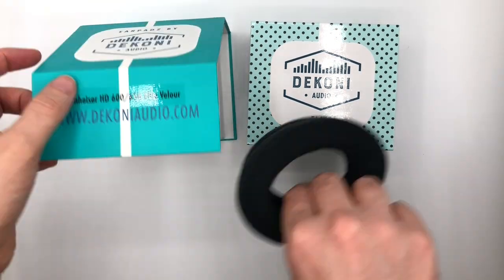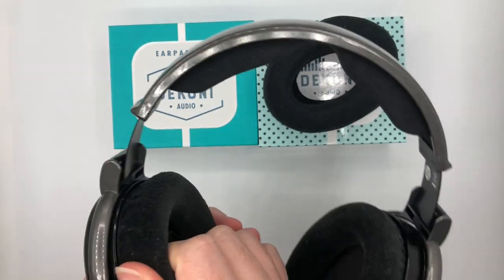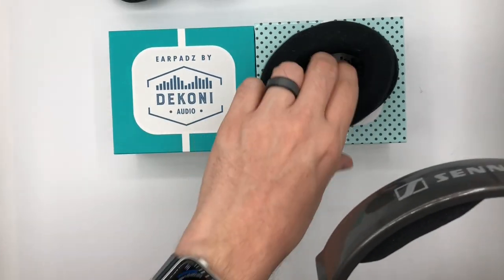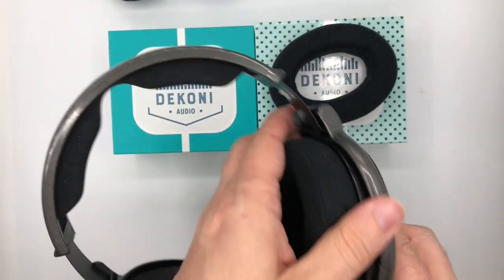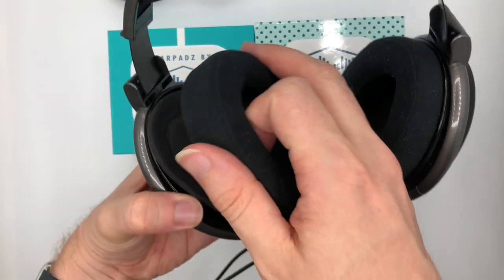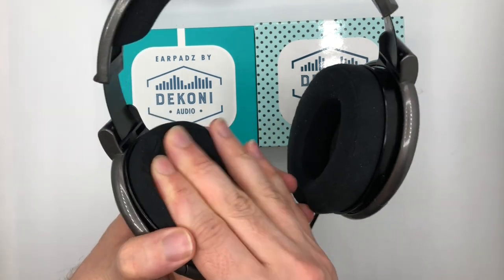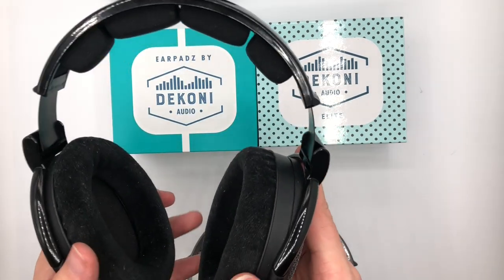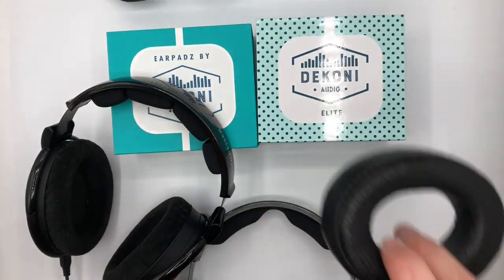Sennheiser HD600 | HD650 | HD660S | HD58X | HD6XX | How to Change Your Ear Pads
The Sennheiser HD6XX series is probably the best selling line of headphones ever. They have notoriety in the audiophile community for being one of the best price to performing ratio for a headphone ever. There is just one design flaw on these headphones and that the ear pads flatten over time. When the ear pads flatten on an HD600, they change the frequency response of the headphone. No longer is this an issue with Dekoni Audio's ear pads for Sennheiser HD6XX headphones.

In this video we will show you how to change your ear pads on a Sennheiser HD600. Its is a very quick operation, just pull the ear pads off and pop your new Dekoni Audio ear pads.

These ear pads fit the following models:
Sennheiser HD600
Sennheiser HD650
Sennheiser HD660S
Drop HD58X
Drop HD6XX

Earpads are great for changing the sound signature of your headphones; check out our measurements here to see how our pads stack up